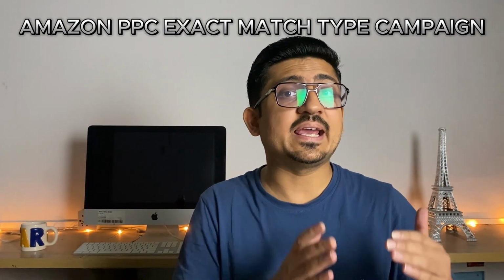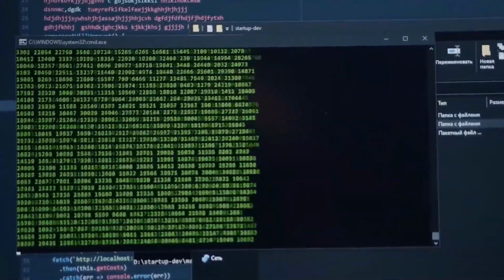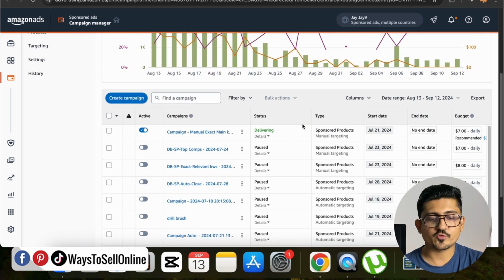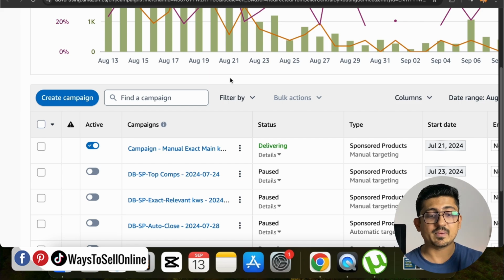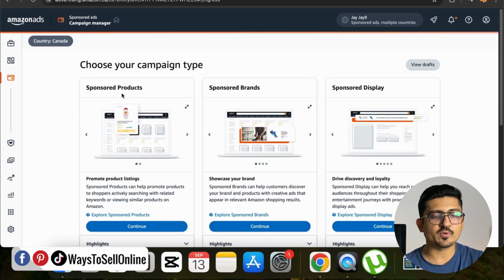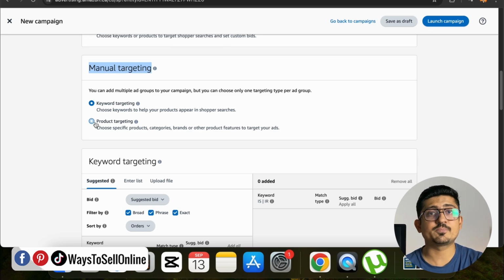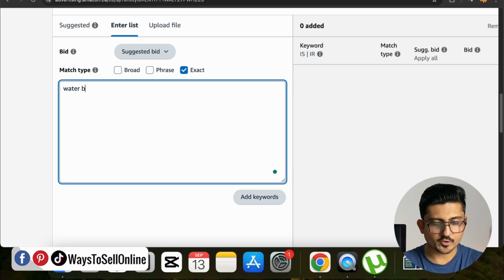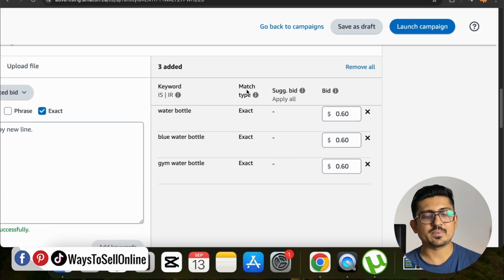Amazon PPC Exact Match Type Campaign Keyword Targeting Strategy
In amazon advertising campaigns you might get confuse between different match type, of keywords targeting.
So this video i record to explain you amazon ppc exact match type campaign , like what it is, how to use it step by step , and what is the purpose of using it, because once you know the difference between all match type then you will be able to target relevant keywords for your amazon fba product in advertising campaign.